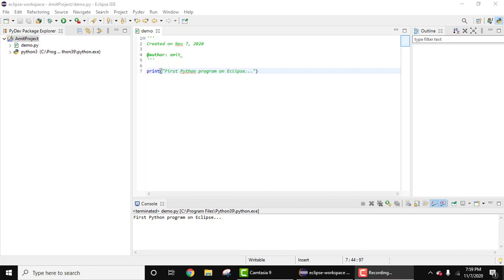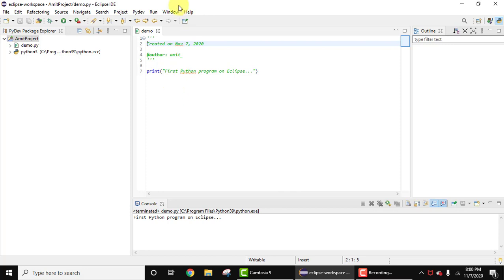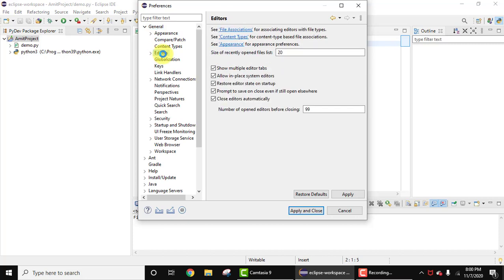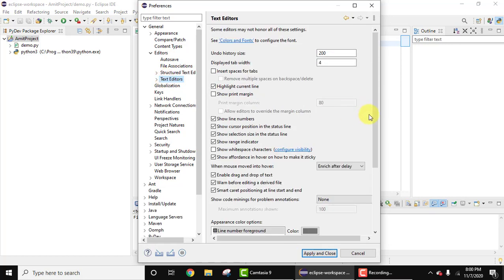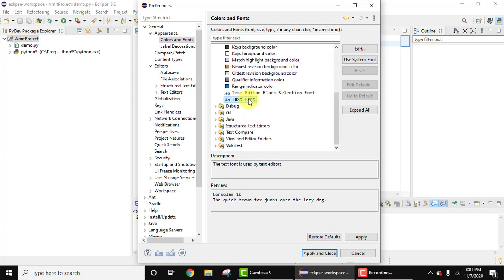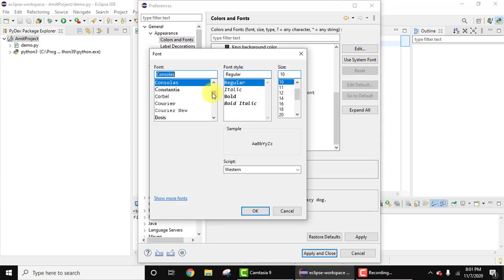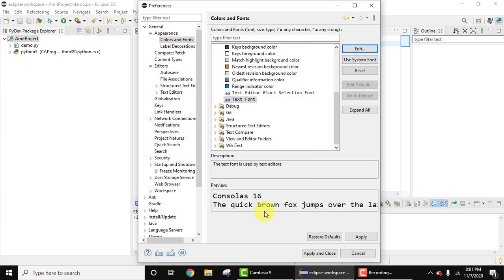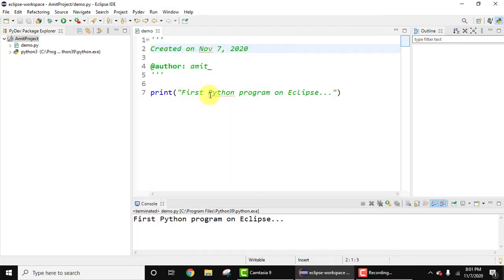How to Change the Font Size of Text Editor in Eclipse 2020-09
Learn how to Change the Font Size  of Text Editor and output window in Eclipse IDE 2020-09.